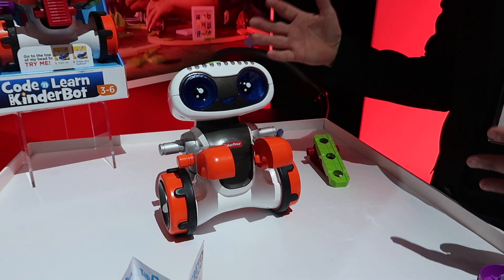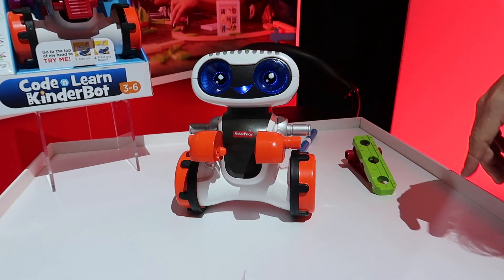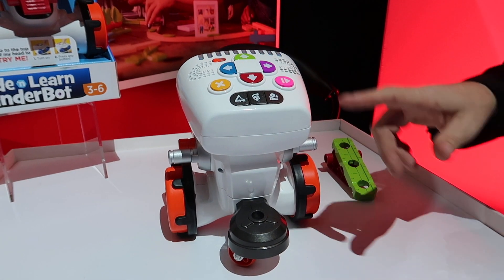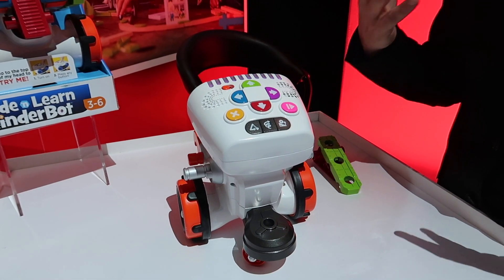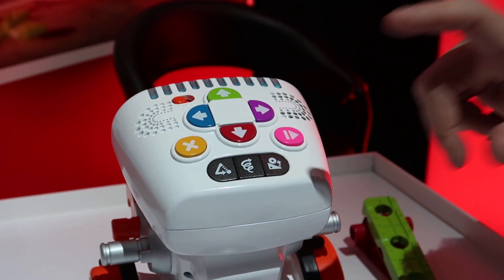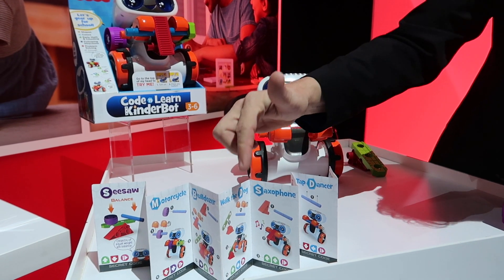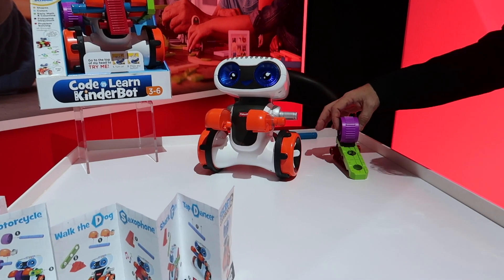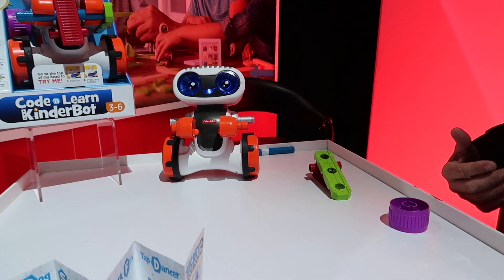Fisher-Price Kinderbot Coding Robot for Preschool and Kindergarten